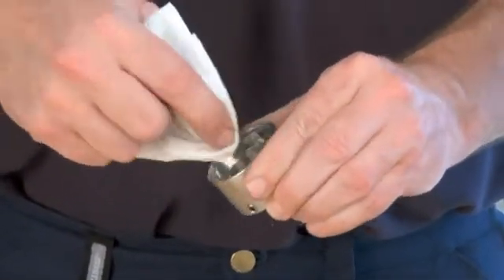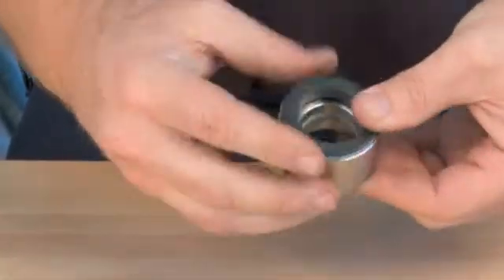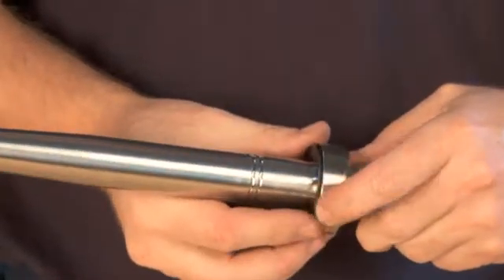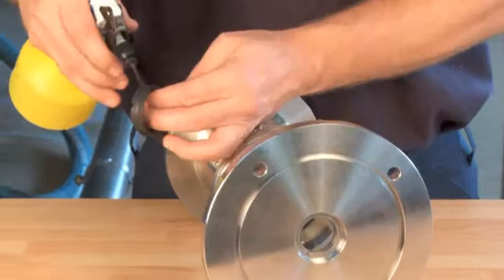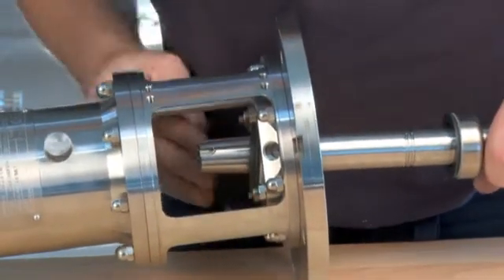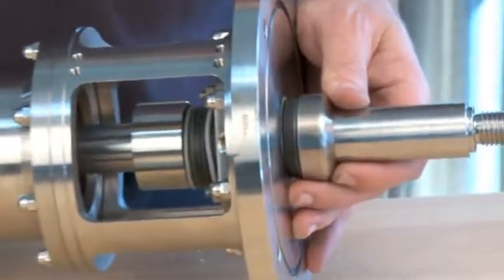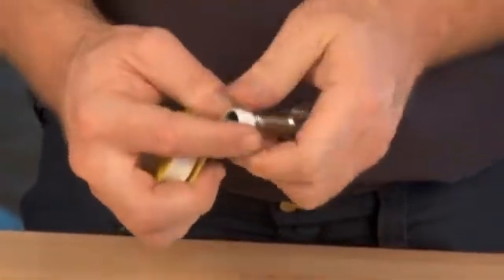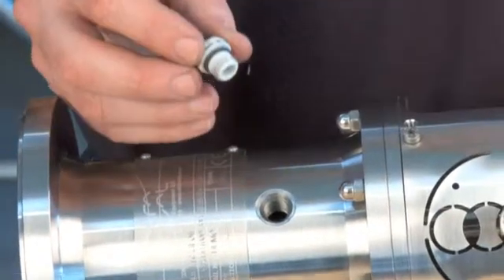Assemble double S2 seal on Alfa Laval agitator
Service and maintenance video for the Alfa Laval Agitator. A demonstration of how to Assemble a double S2 seal on an agitator, and a recommendation on which tools to use.